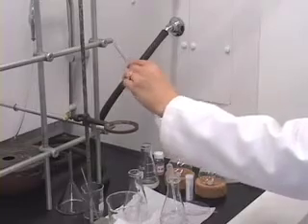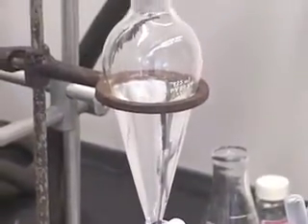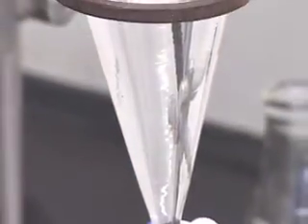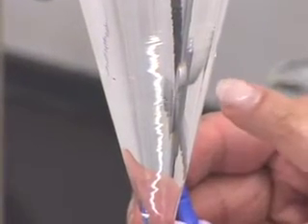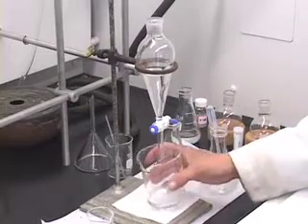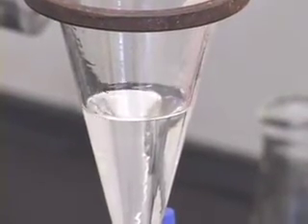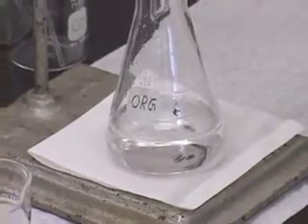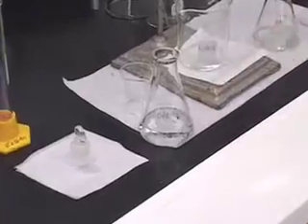lab6part7extraction.mov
Lab 6 Part 7 Extraction